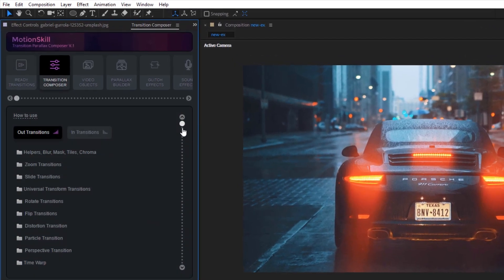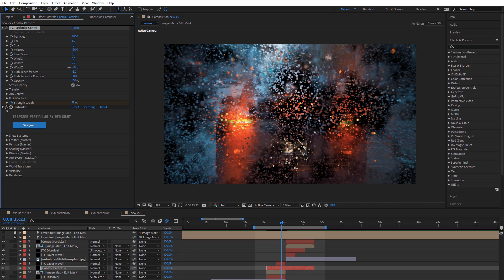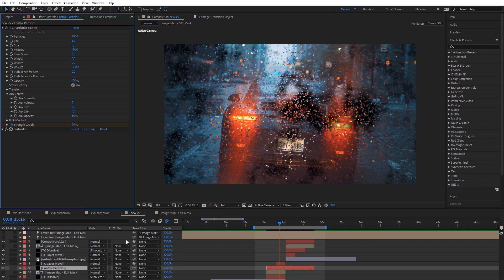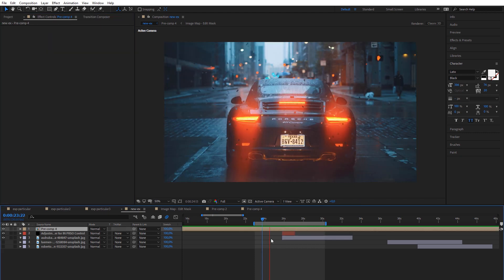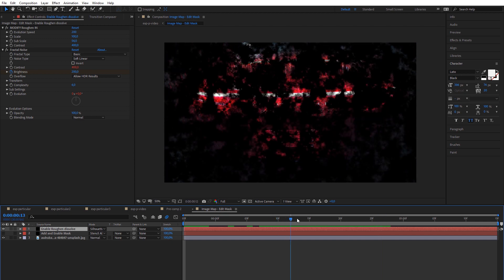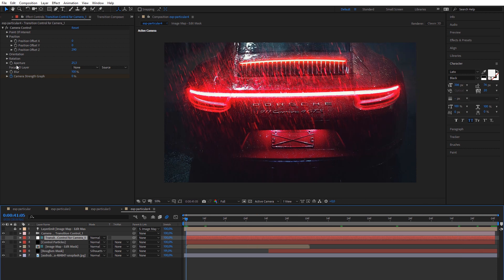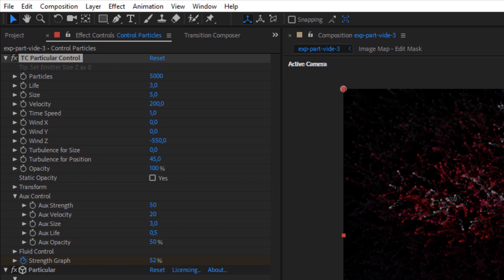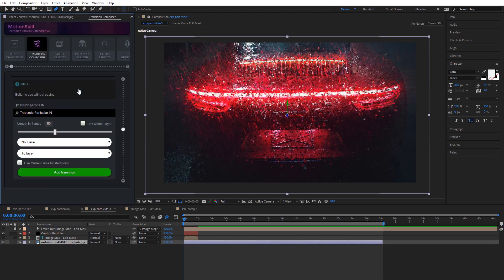5 seconds for amazing trapcode particular transitions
Easy way to make particle reveal, dissolve, transition effects with Trapcode Particular and MotionSkill plugin